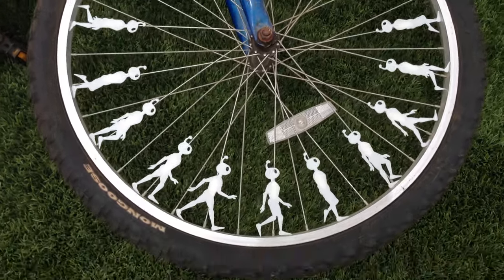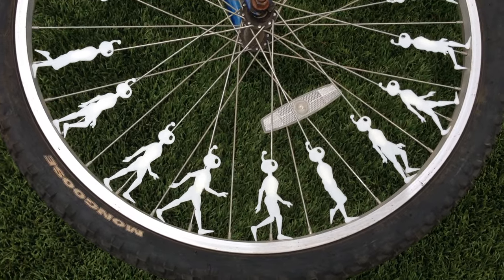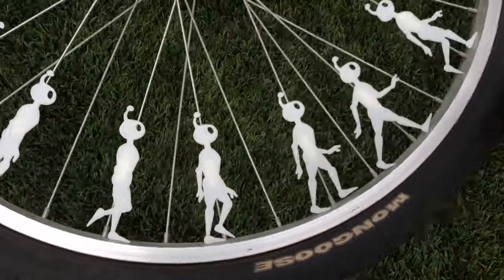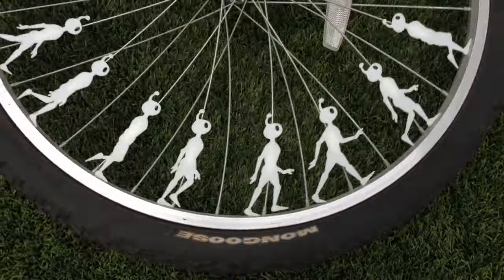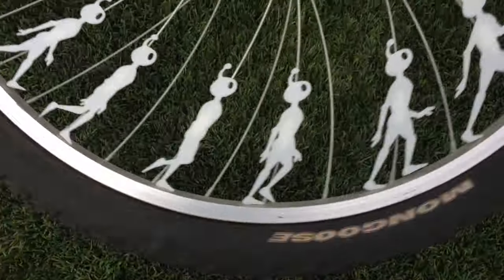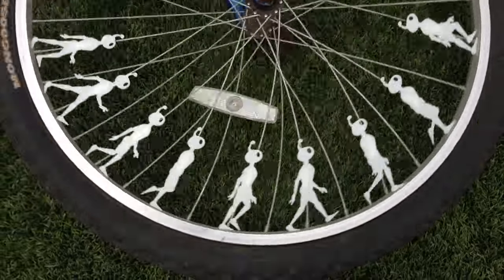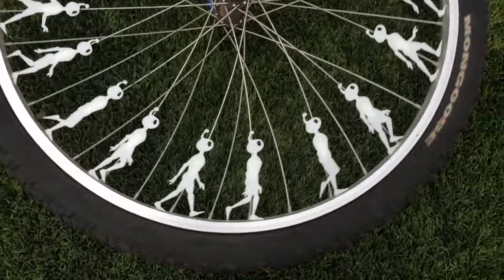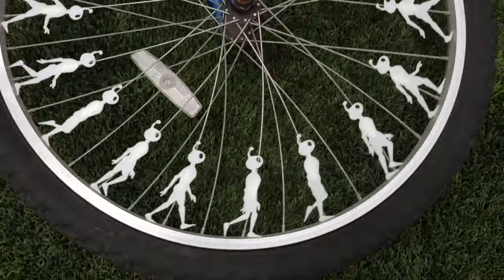3D Printed Robot Zoetrope for Your Bicycle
Here's the link to the download of the design files, so that you can print it out for yourself. Make sure you read instructions in the description on the download